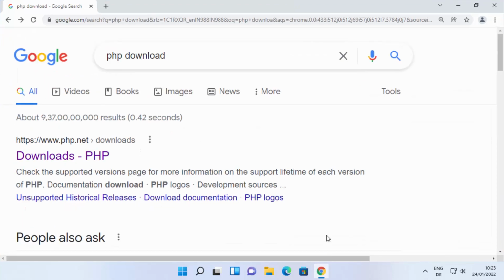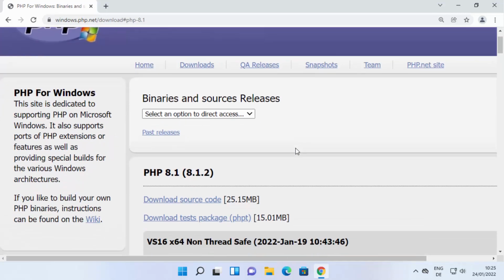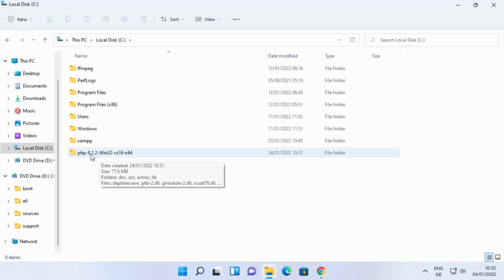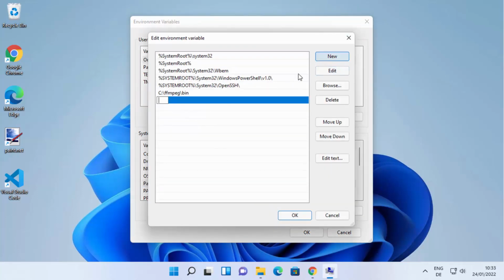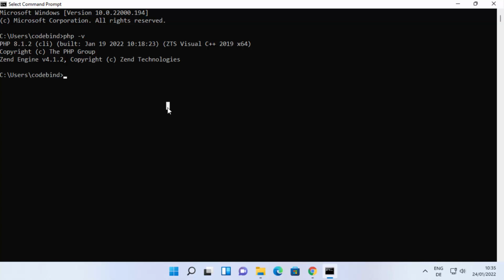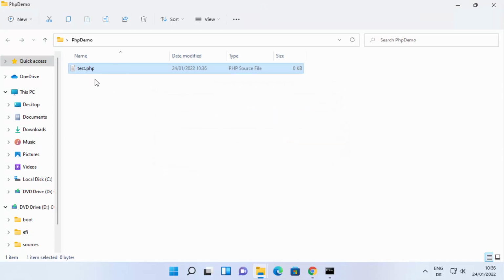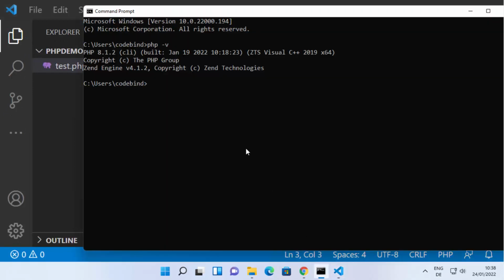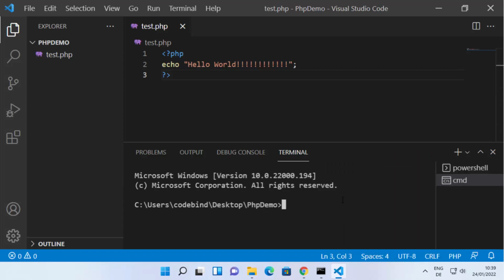How to Install PHP 8.1.2 on Windows 11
In this Video I am going to show How to Install PHP on  Windows 11 . In addition I am also going to show How to Create First Hello World PHP Application. Downloading, installing and starting PHP in easy steps demonstrated.
Creating First Hello World. PHP tutorial. So let us see How To Install PHP on Windows 11.